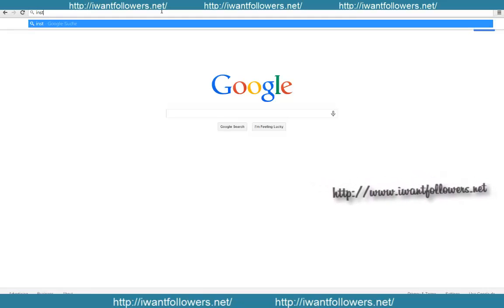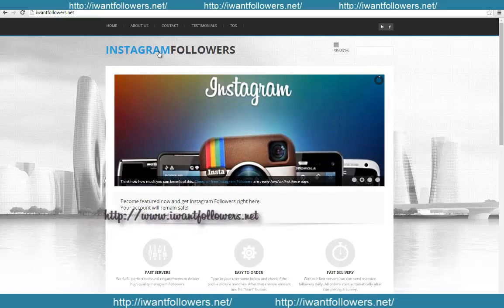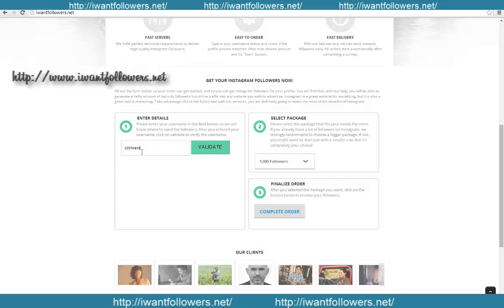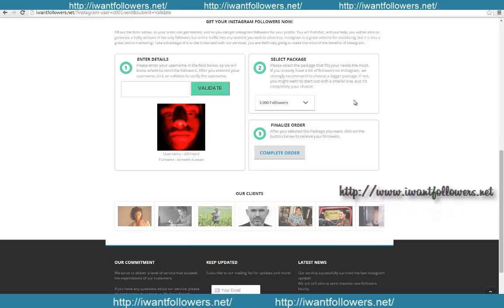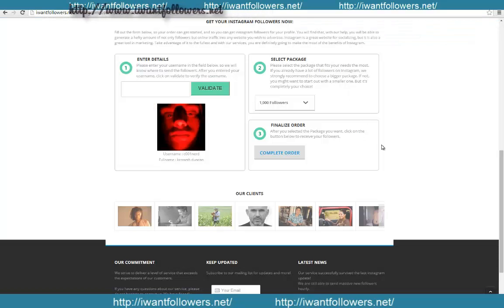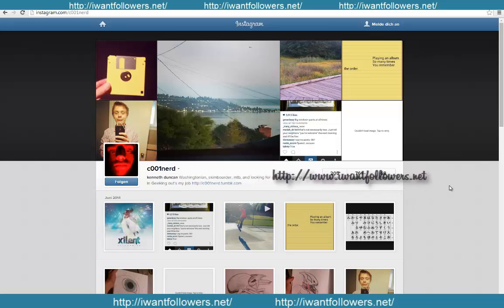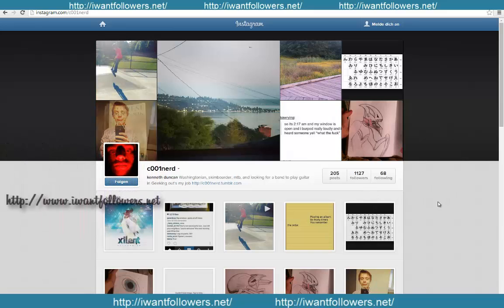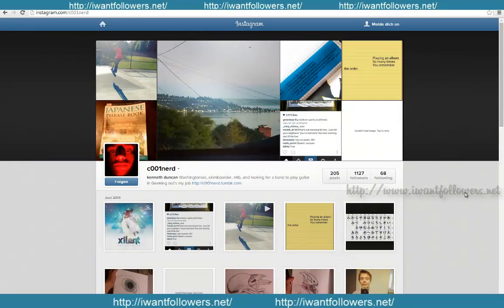instagram followers watermarked